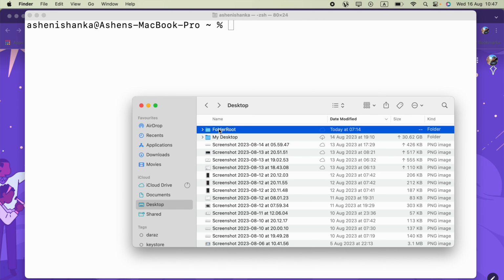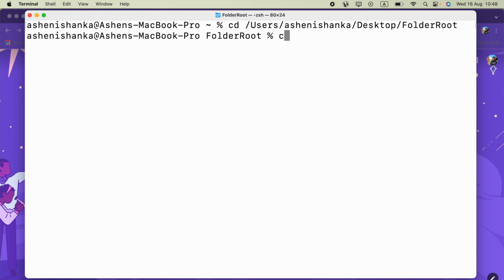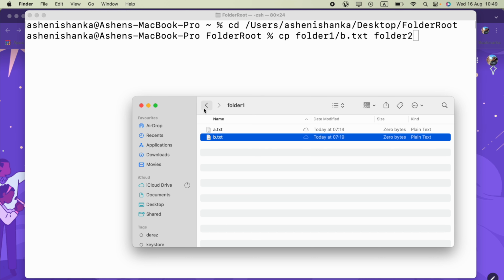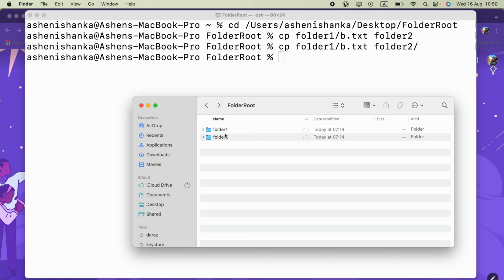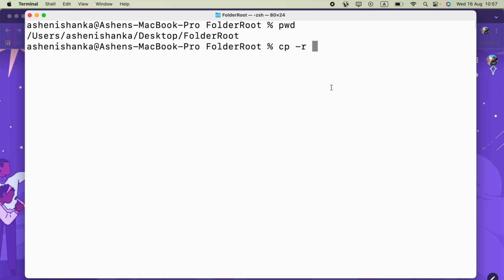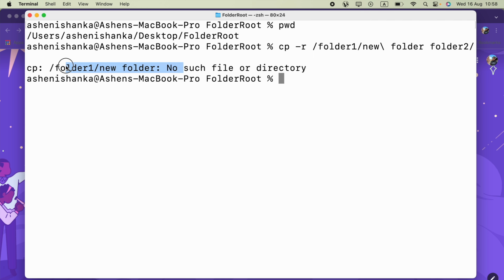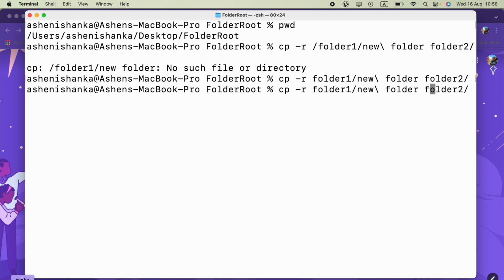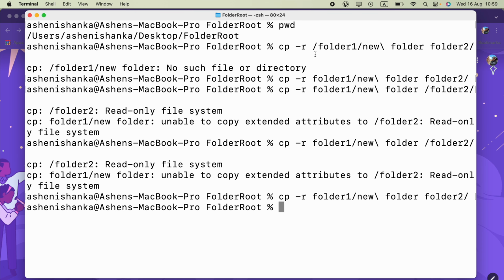Copying files and directories using the Terminal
In this comprehensive tutorial, discover the power and efficiency of copying files and directories using the command line interface. Dive into the world of terminal commands as we guide you step-by-step through the process of duplicating data within your system. Whether you're a beginner or an experienced user, learn how to harness the command line's capabilities to seamlessly transfer files and directories, organize your data, and streamline your workflow. Join us as we demystify the art of copying, and gain valuable insights into mastering this essential skill for effective file management.